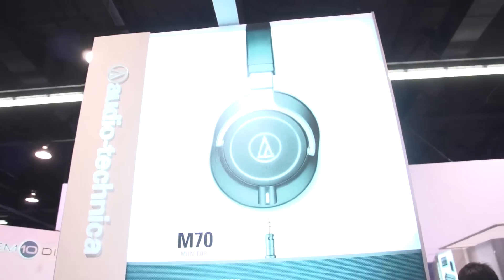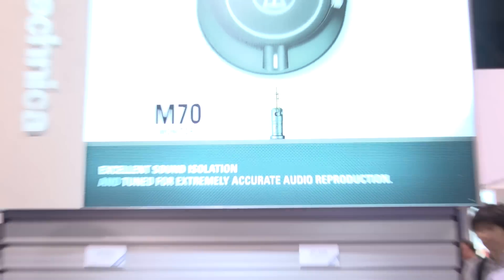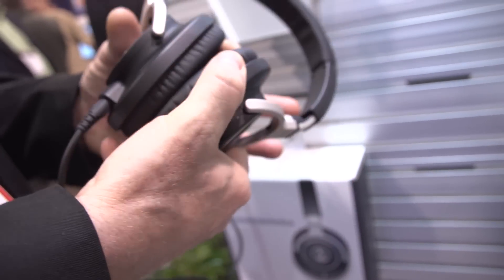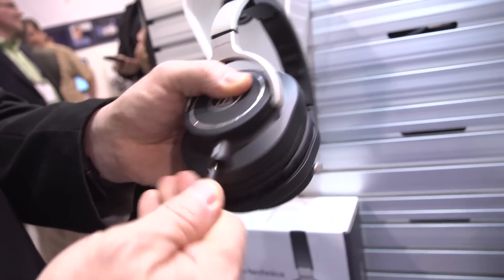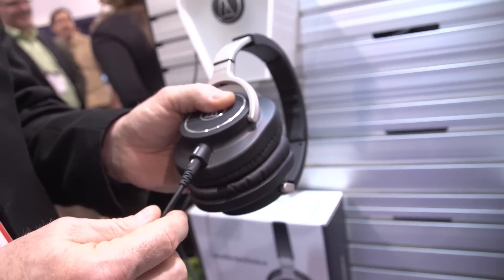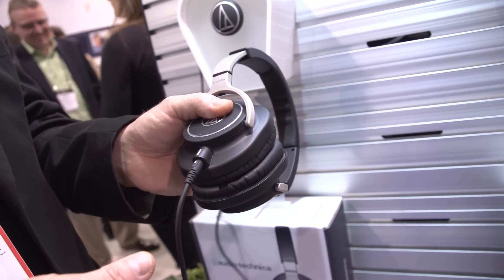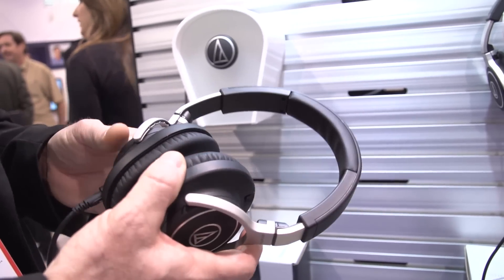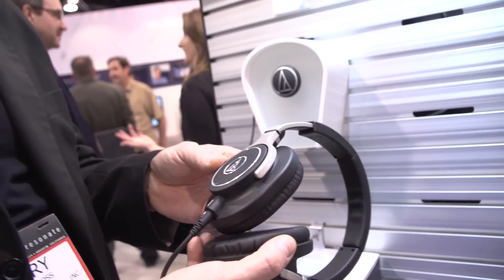NAMM 2015 - Audio Technica M70x Headphones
Guitar World stops by the Audio Technica booth where they unveil the latest in their line of M-series headphones at the 2015 Winter NAMM show!